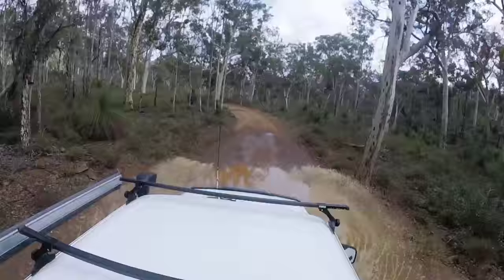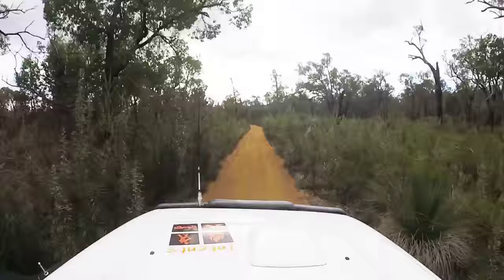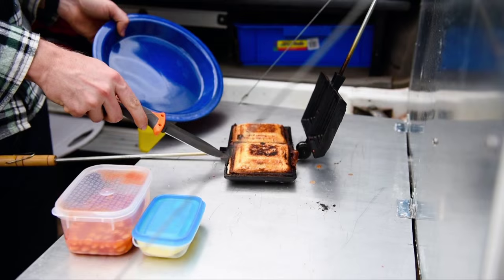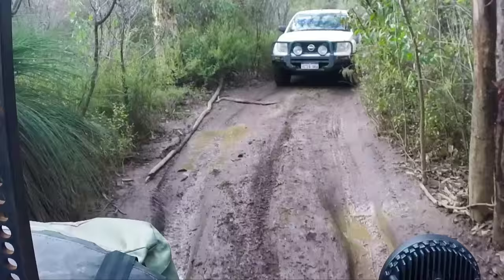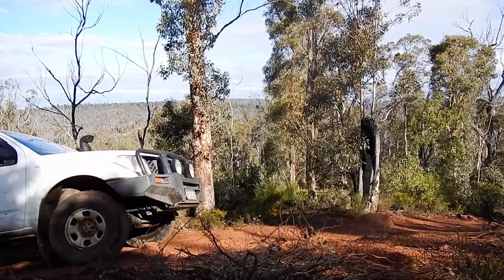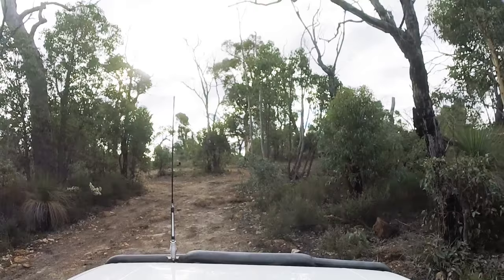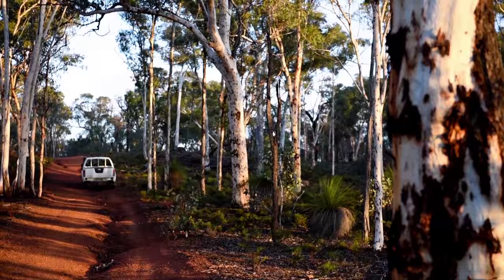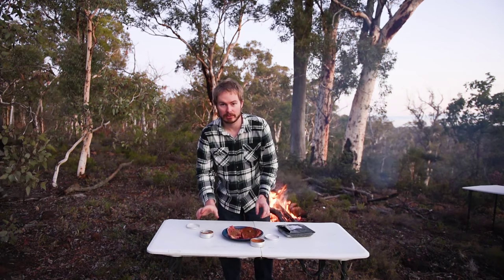Julimar Overnight 4WD & Overland Journey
WAYPOINT DOWLOADS NO LONGER AVAILABLE

Alex in the Nissan Patrol, Jake and Sam in the Nissan Navara explore  Julimar forest near Perth, Western Australia. This 4wd location is full of hill climbs, mud driving and beautiful scenery. Alex manages to make a mess of the patrol and Jake scolds his face off on the Emu Rub chilli.

If you're interested in grabbing some Emu Rub, head over to emuswags.com and send an email with your request. Emu Swags can also be found on Instagram @emuswags